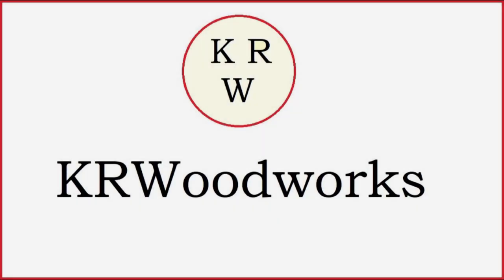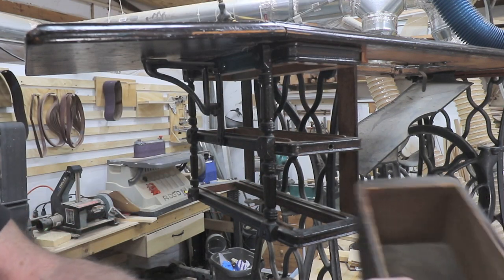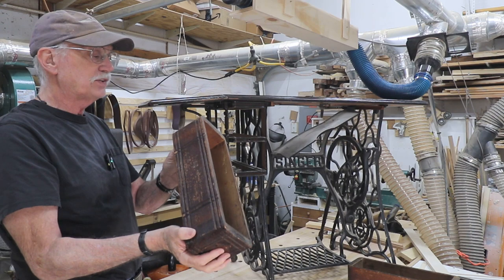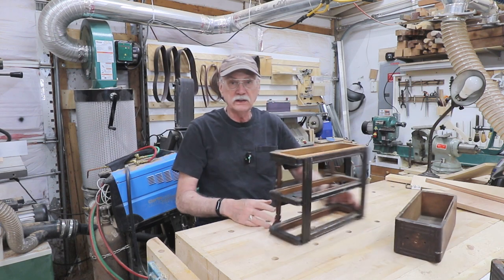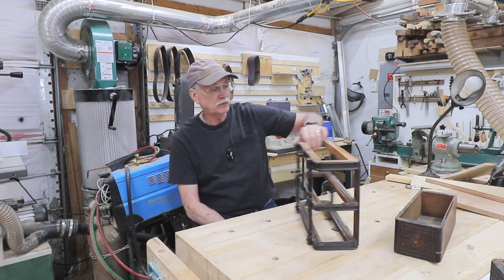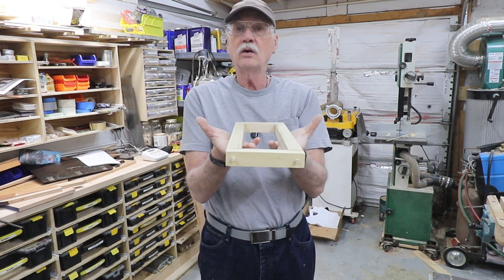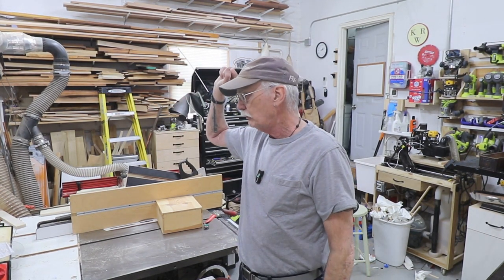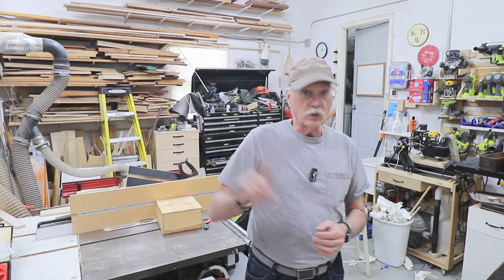Sewing Machine Table Episode 2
Here we get into the meat of what needs to be done and how interesting some of it will be.